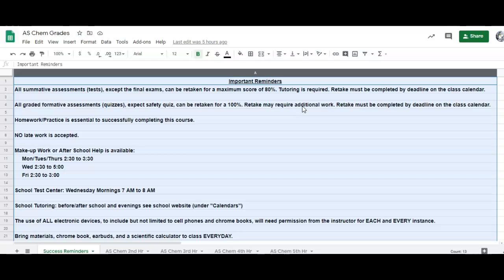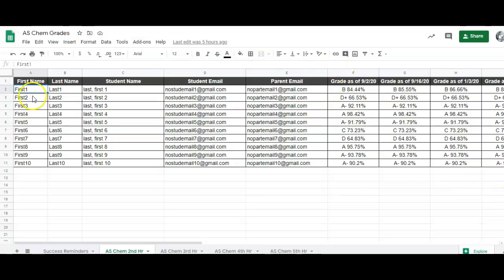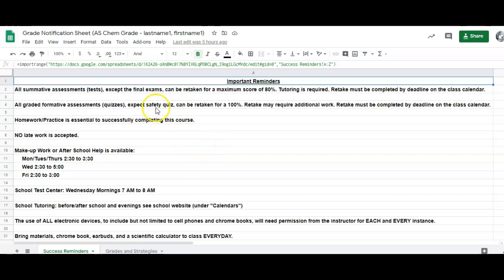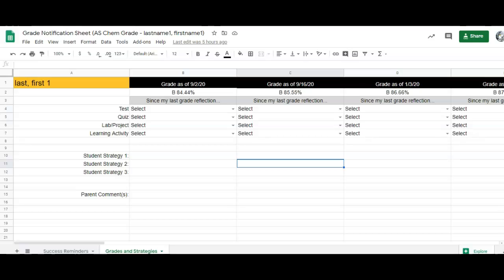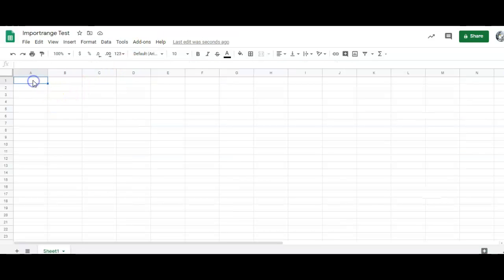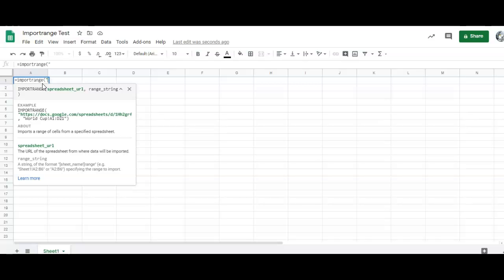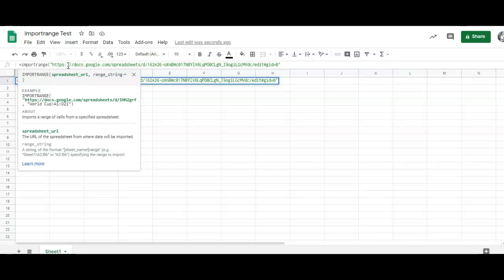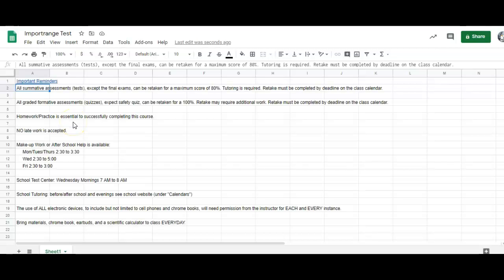Google Sheets: Importrange